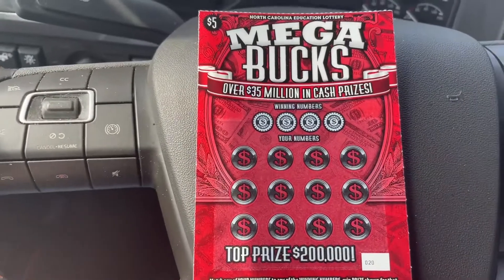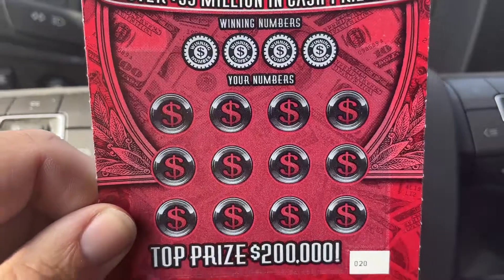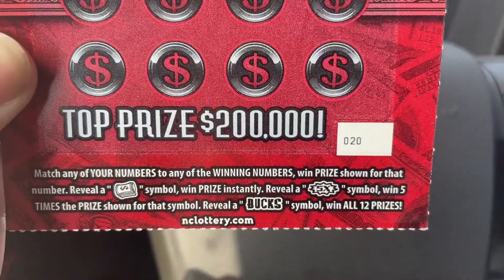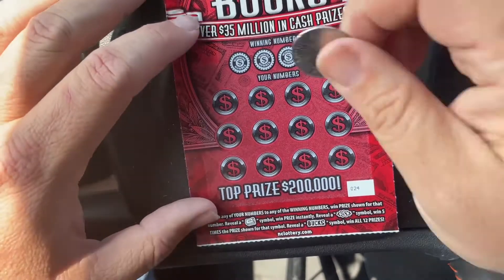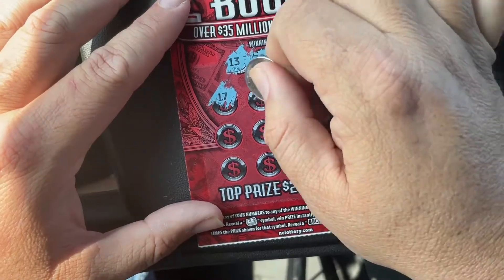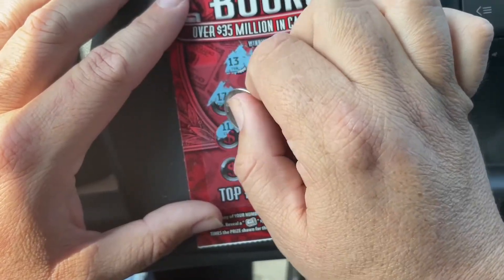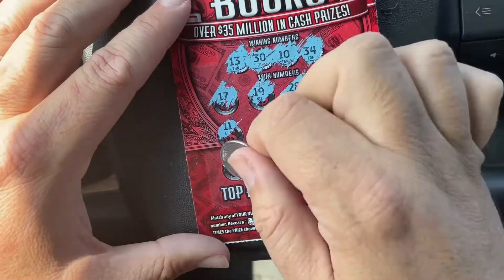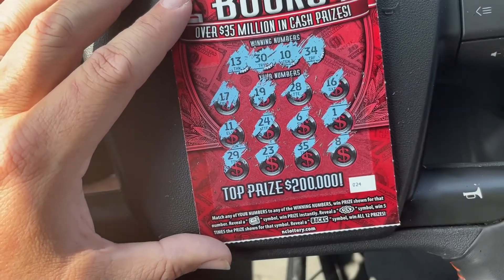North Carolina mega millions $5 ticket did I win ? Part 3